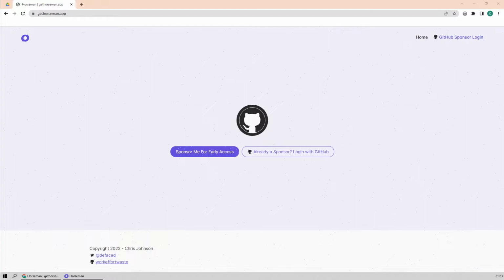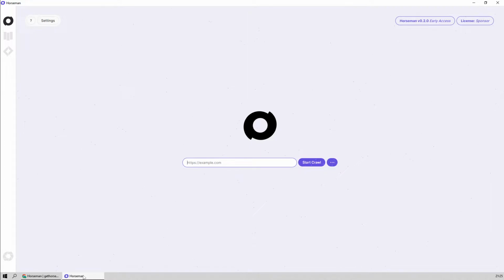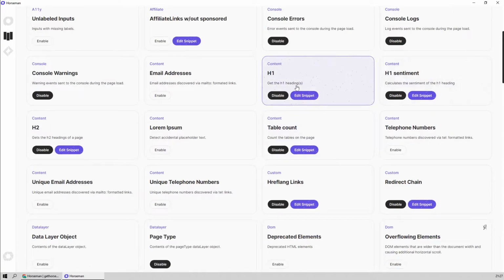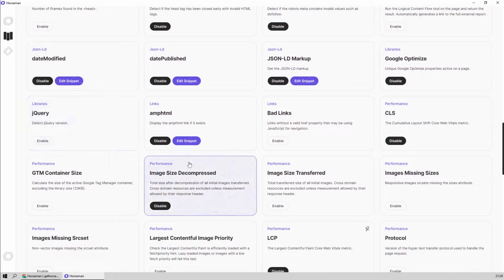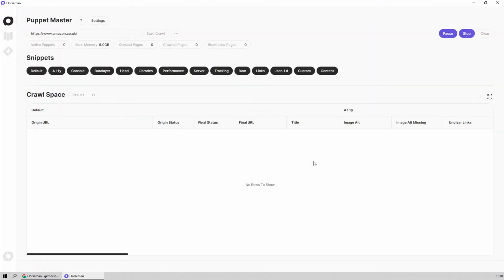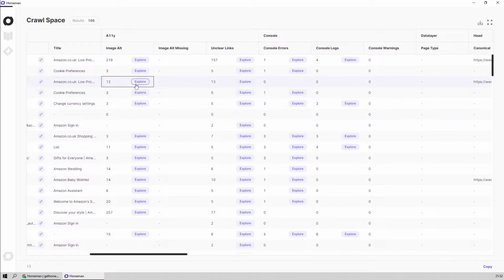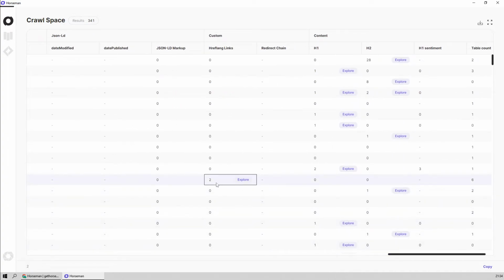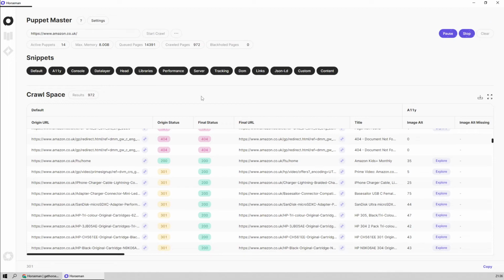A new SEO crawler - and it's AMAZING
All you need to know to really want to check out this new, amazing crawler.